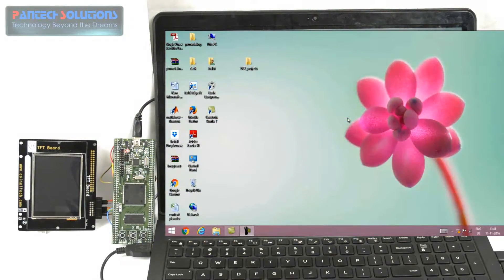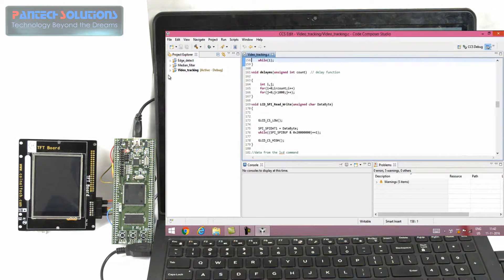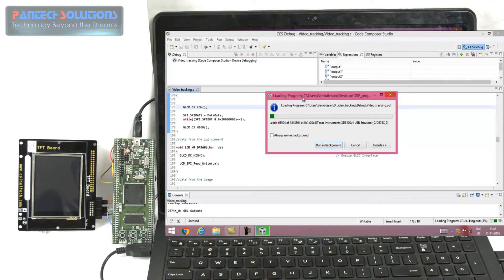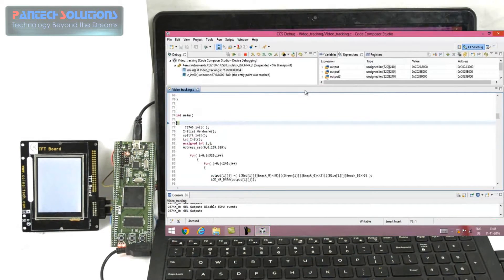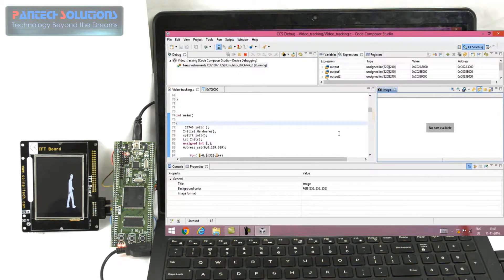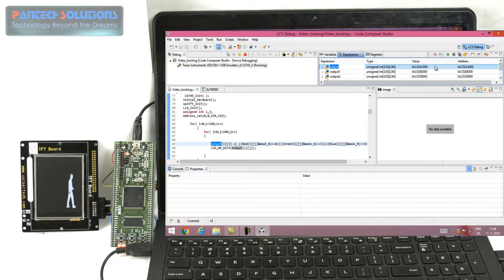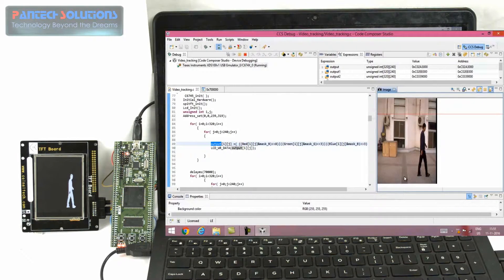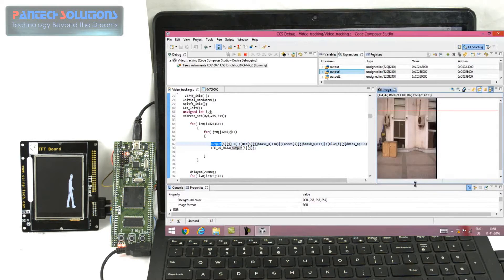Video Tracking Project Using TMS320C6745 DSP KIT